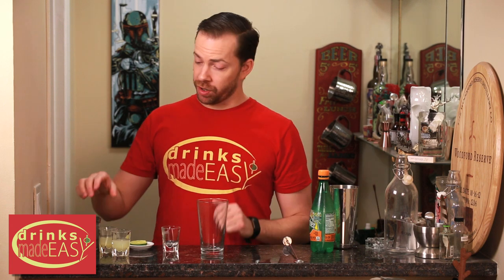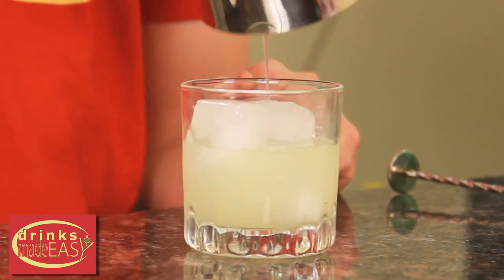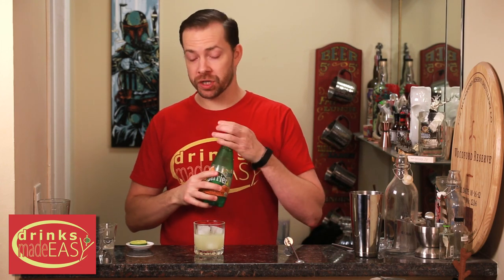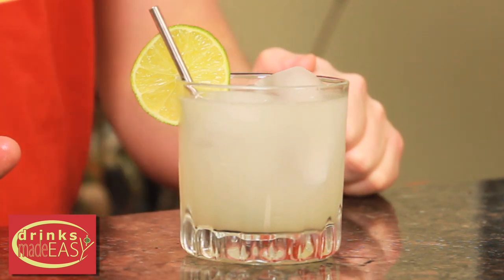How To Make The Best Virgin Margarita | Drinks Made Easy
How to make the best virgin margarita by Drinks Made Easy. We're back with another video on how to make cocktails at home. This week we bring you the best virgin margarita you can make that actually tastes like an actual margarita! The secret to making this non-alcoholic margarita taste so good is removing the orange juice most recipes require and adding orange extract with orange flavored soda water. We get the reason why people think orange juice would be a good replacement for triple sec in this mocktail, but triple sec is only used to bring flavors forward in the margarita and orange juice is just too over powering. Enjoy!

Copyright Drinks Made Easy 2018